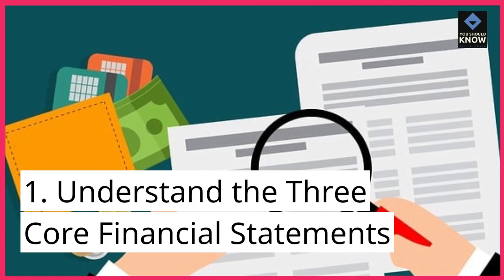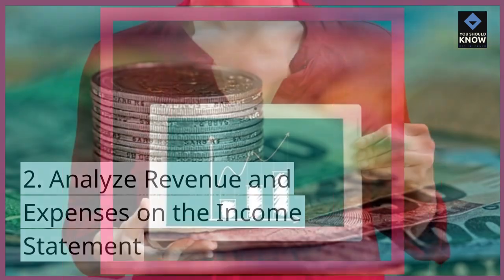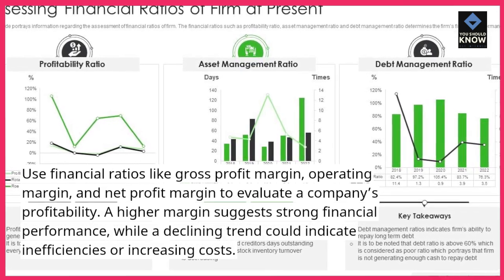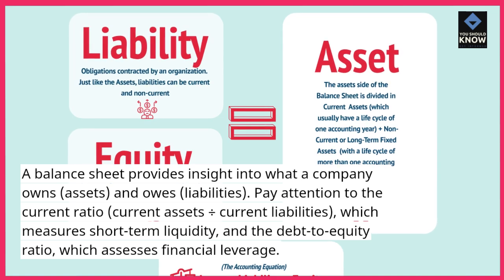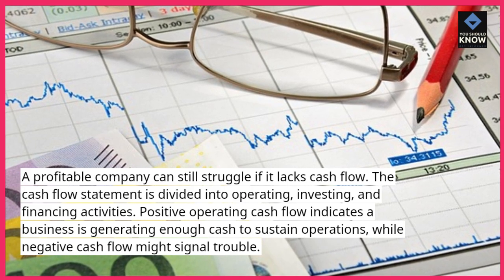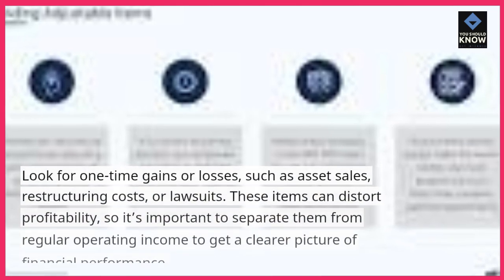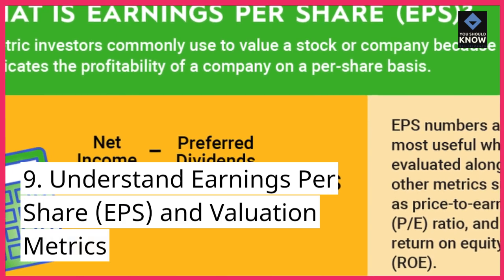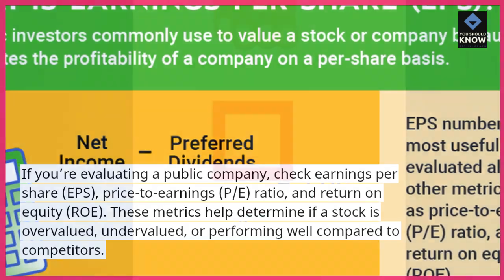Top 10 Ways to Read Financial Statements Like a Pro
Good financial records are essential for success! Learn the Top 10 Strategies for Financial Record-Keeping and keep your finances organized, accurate, and tax-ready. Whether you're a business owner or managing personal finances, these tips will save you time and stress.